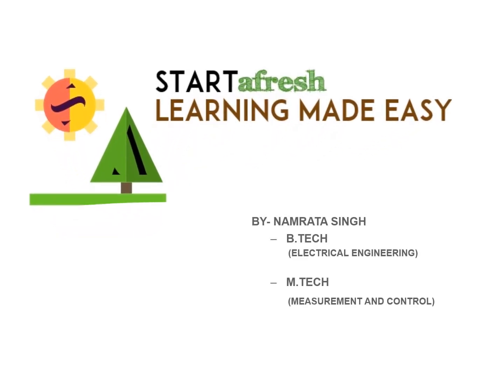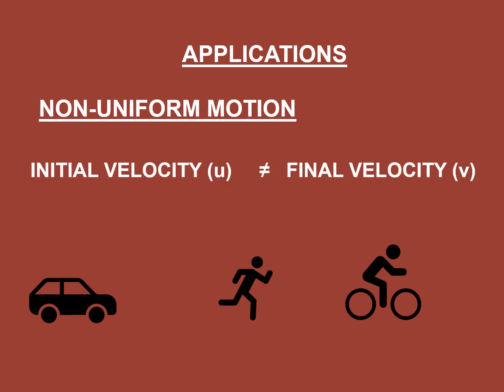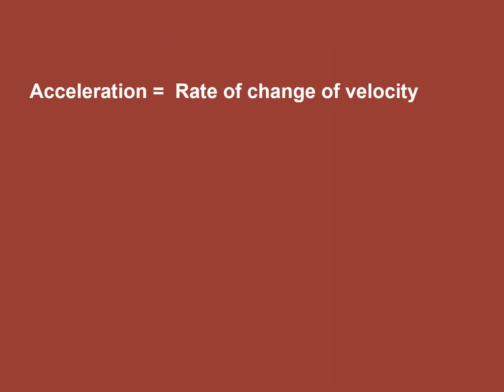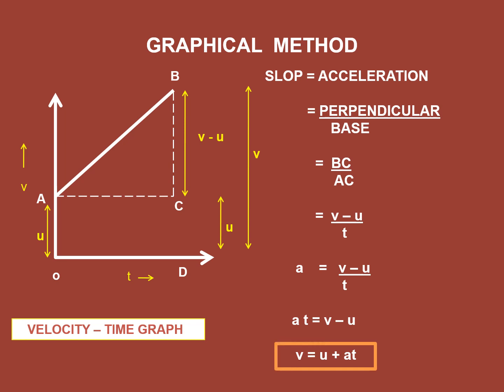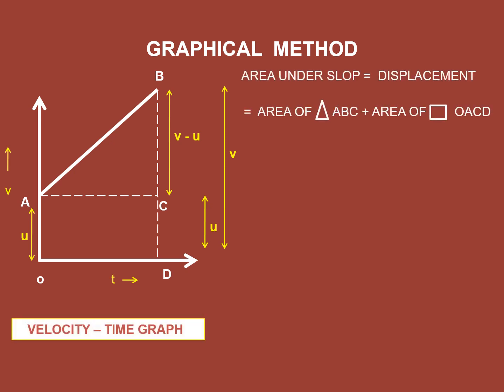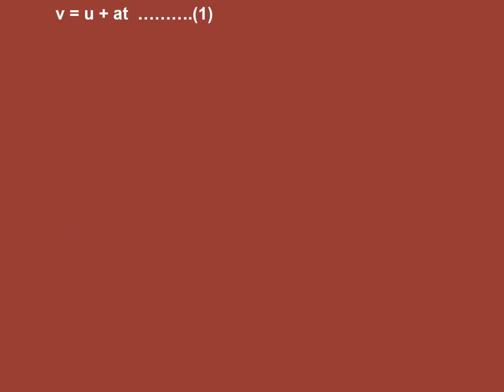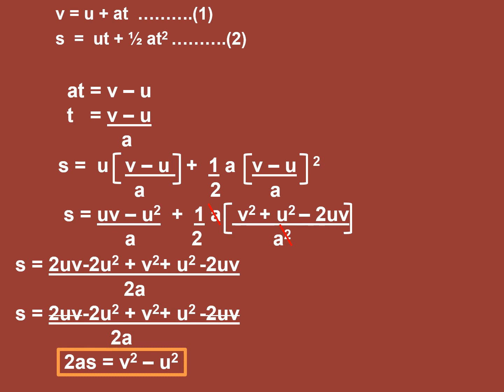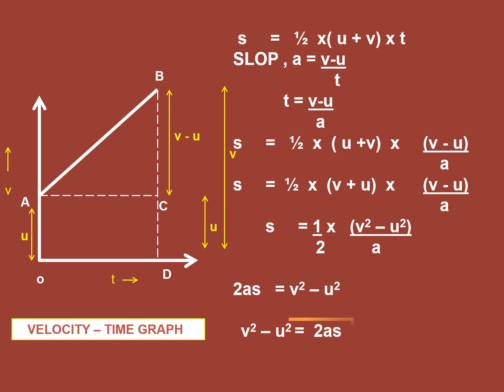EQUATIONS OF MOTION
After watching this video you will feel more confident while dealing with Equations of motion which are
 here variables which define equations are
• DISTANCE OR DISPLACEMENT (s)
• INITIAL VELOCITY (u)
• FINAL VELOCITY (v)
• ACCELERATION (a)
• TIME TAKEN (t)